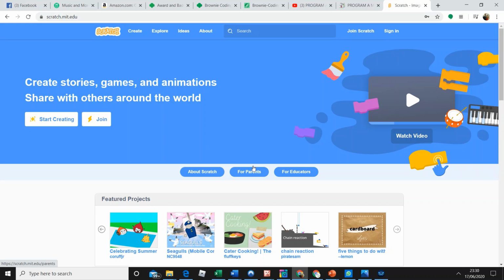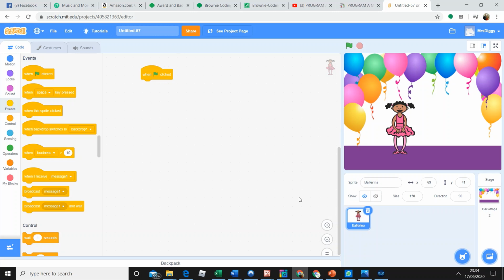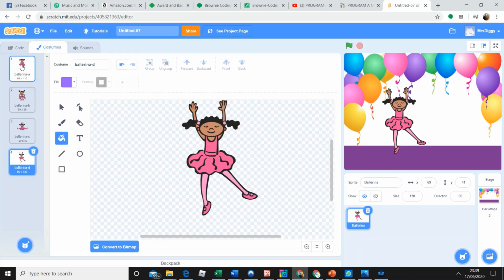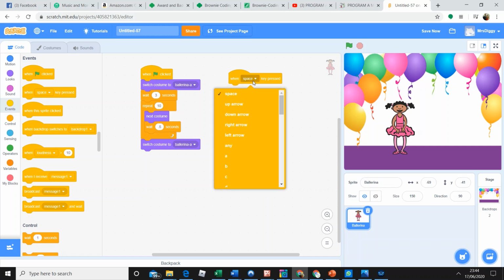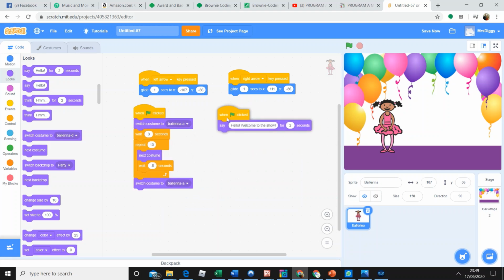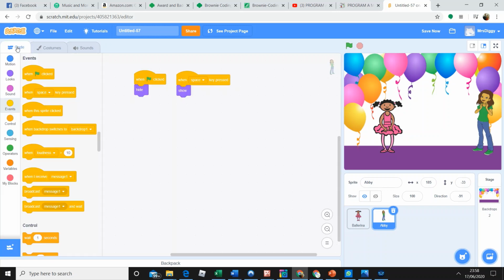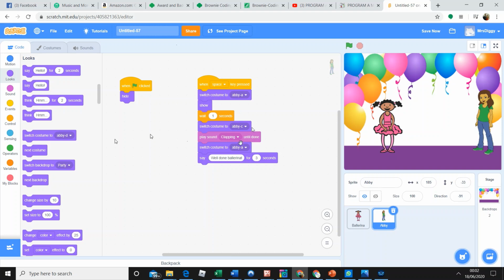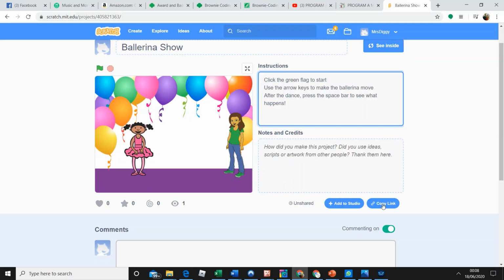Scratch Basics - Brownie Badge Coding for Good Tutorial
Whether you are a Girl Scout in the USA at Brownie level or not, this free programming tutorial teaches the basics of programming using Scratch online. In 30 minutes you will learn how to program an Interactive Ballerina Show. You will learn about algorithms, events, sequences, loops and commands. The tutorial covers Steps 1, 2, 3 and 5 of the Brownie badge and you can also cover Step 4 by learning about women in Computer Science; Watch these short videos to learn about two inspiring female pioneers in Computer Science:
Then, watch these examples of women working in Computer Science now:
Brina (Instagram Engineer) (2 mins)
Tess (Engineer at Google) ( 2 mins)
Or find out about women in Computer Science on your own.